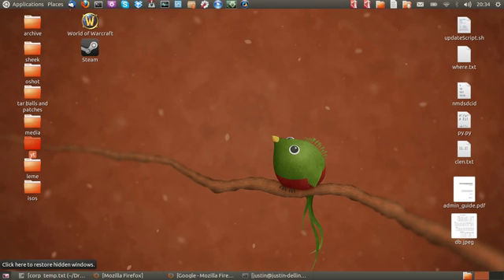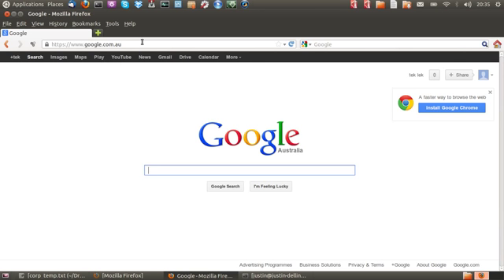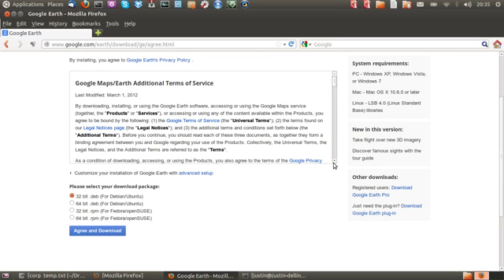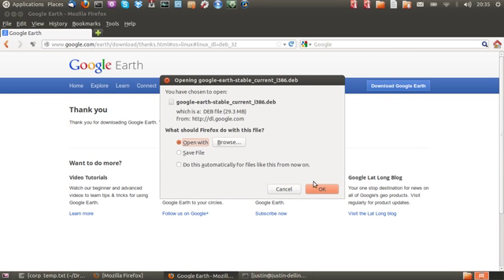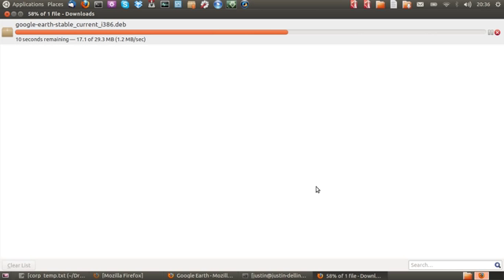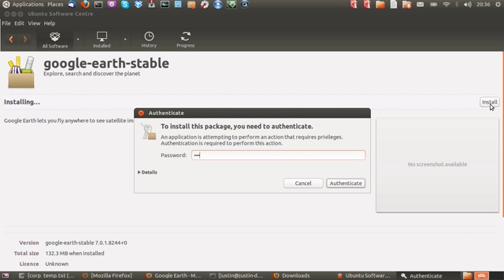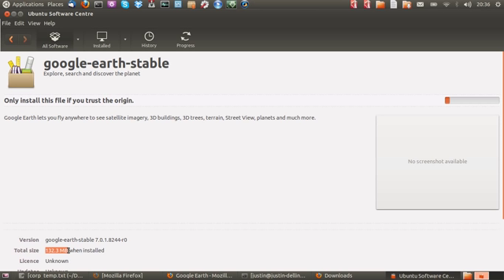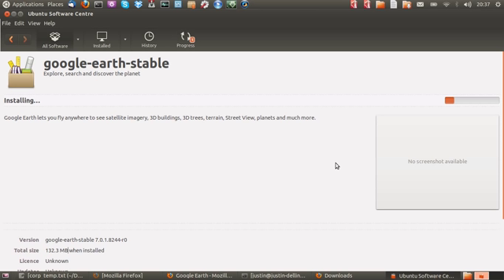how to install google earth in ubuntu 12.10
since google earth does exist in the ubuntu repos, you have to go about downloading it in this different yet very simple way